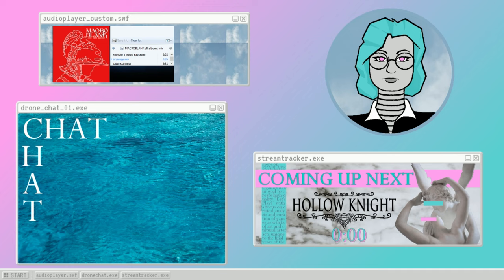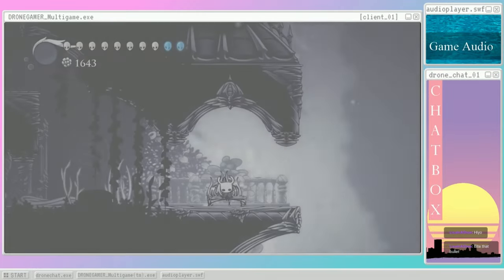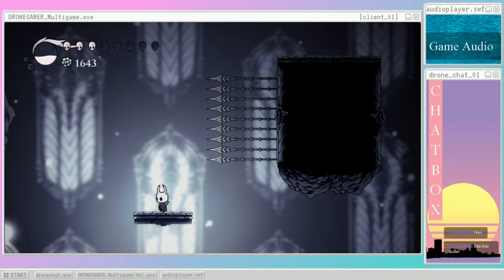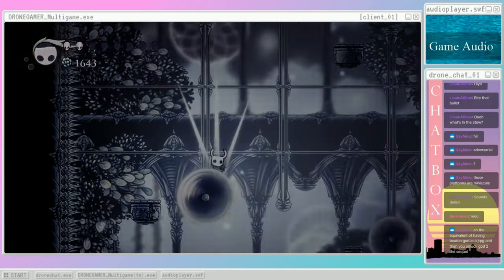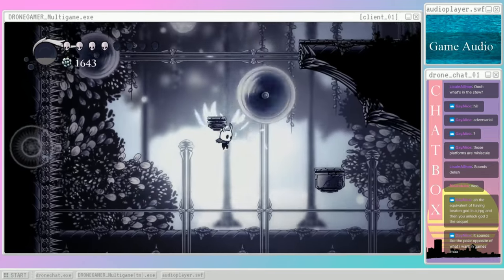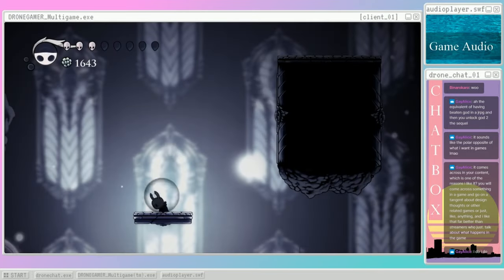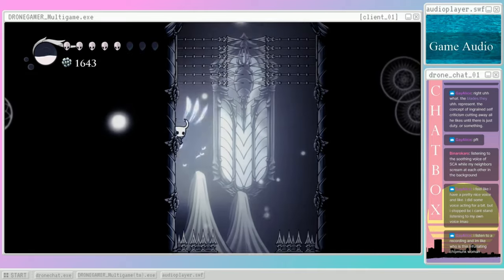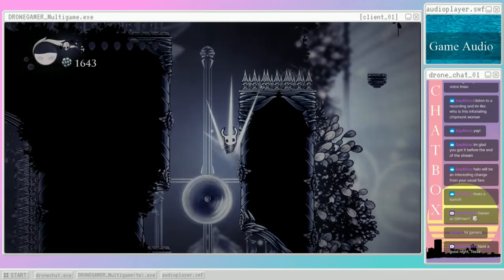Hollow Knight (s19) Tangents-A-GoGo [Stream Archive]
Hollow knight is a beautiful and haunting game about compulsion and loss, and small adorable insect-people fighting each other with swords. Released by Team Cherry in 2017, it quickly became and indie hit, unsurprisingly thanks to its stellar art direction, sound design, music, setting, and mechanical design. It's just really very good, okay?